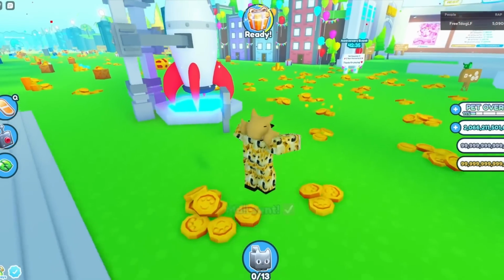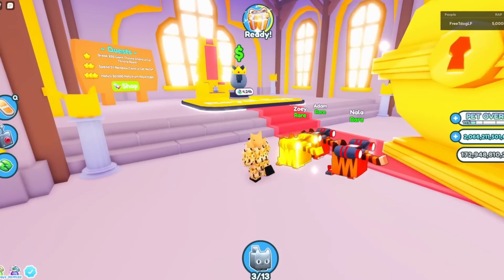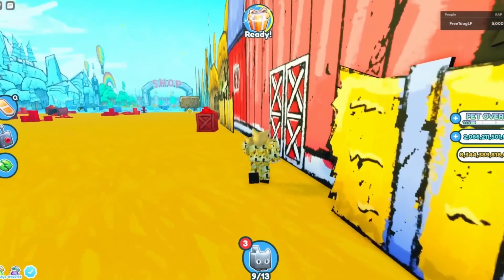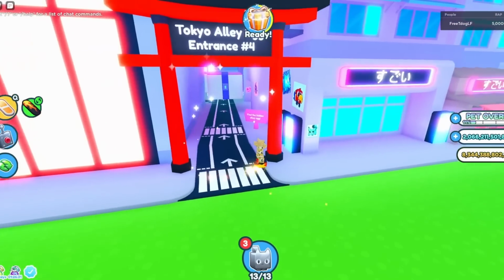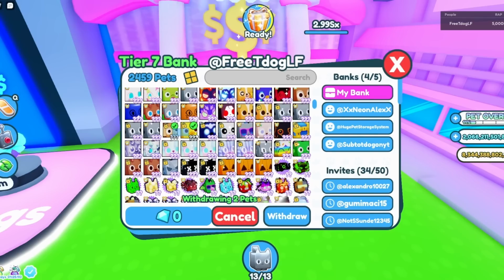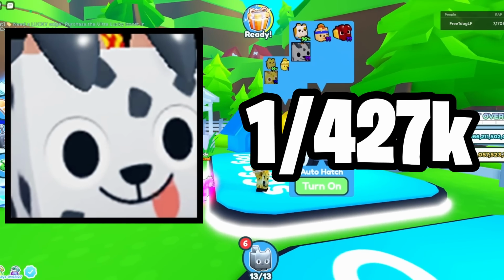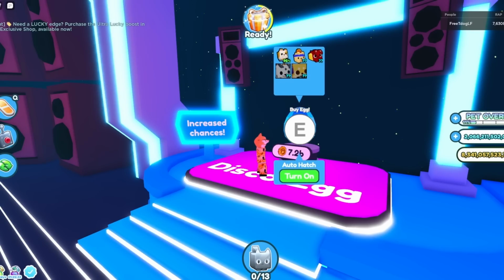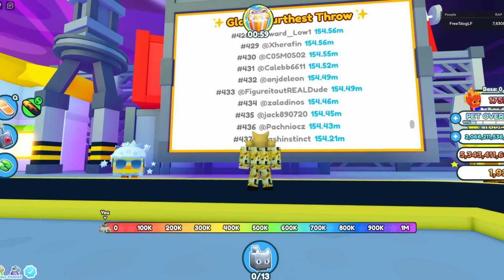The Chances to Get EVERY Huge Pet (Pet Simulator X)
Pet Simulator X is a Roblox game where you can collect pets, grind for currency, such as coins, gems, fantasy coins, and the new valentines event coins, to hatch and collect even more pets! There are even hard-to-get exclusive pets, huge pets, titanic pets, and even glitched pets. It is abbreviated as psx, but there is something called psz, which is a fake copy: Pet Simulator Z. There are some pet simulator x codes, which are either toy codes, plushies, or other kinds of promotional items. The game can also be abbreviated as pet sim x, and the fake one is pet sim z. Preston from Big Games made this game. I have been scammed a couple times.There a cool value list it is called Telanthric Values and has the most accurate pet simulator x values, with shiny pets, titanic pets, huge pets, enchantments, and much more! Some YouTubers do pet simulator x live streams or giveaways like me! Partners may do signing pets sometimes. Some of my favorite Pet Simulator X YouTubers are RazorFishGaming, Digito / DigitoSim, Numerous, Gravycatman, AlphaGG, and NightFoxx! There are also pet simulator x leaks before most updates. They release new plushies and merch / merch codes frequently! A new pet called huge exquisite cat will be coming out soon! There was a titanic banana as a limited ugc, titanic lucki, and titanic capybara as plushies. Titanic tiedye cat and titanic tiedye dragon are coming out soon. The summer world part 3 event is here! They are adding a huge pufferfish, huge butterfly, huge tiki dominus, part 3 of summer event world, new sandcastle egg, and new summer event quests! There is also a a new scavenger hunt with new secret egg locations, where you can get a huge safari dog!

🔴COUNTDOWN TO THE Update in Pet Simulator X leaks! 🔴